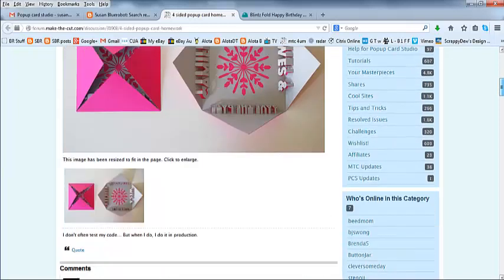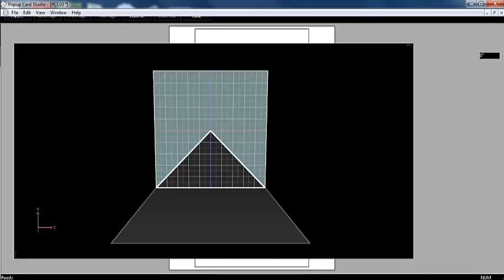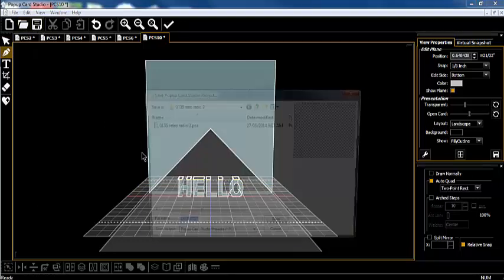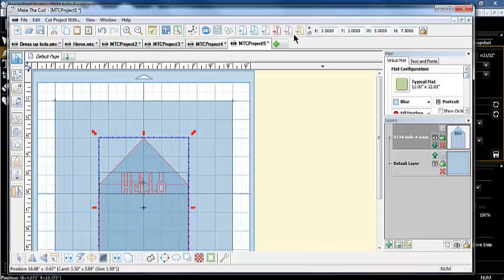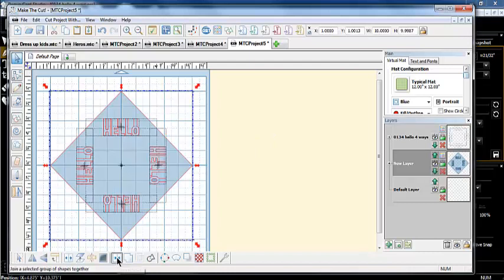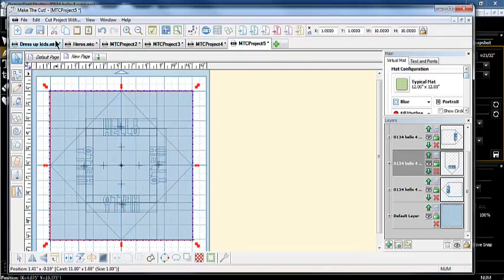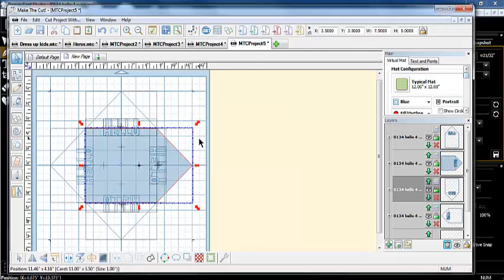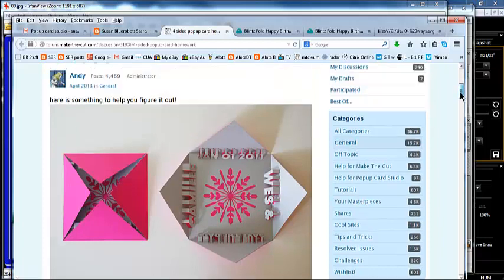PCS041 Pop UP four ways